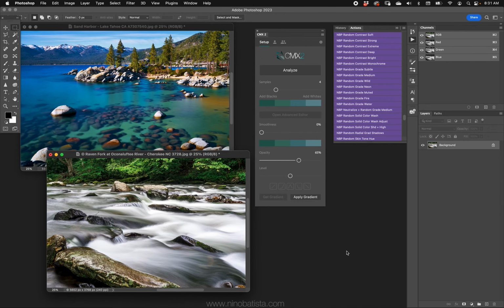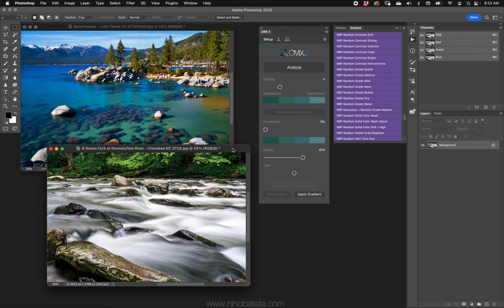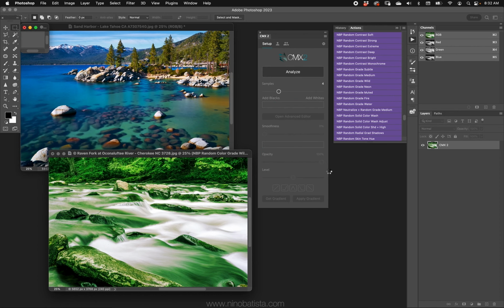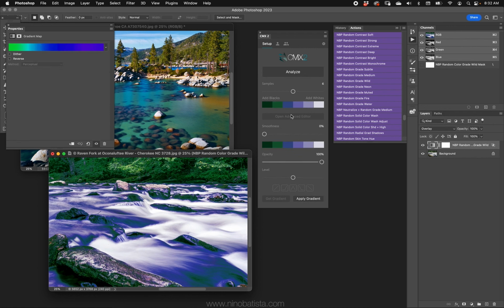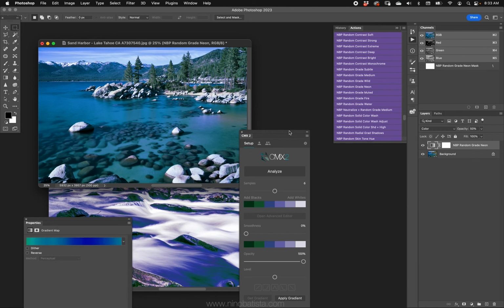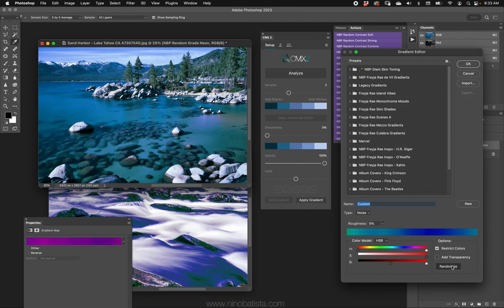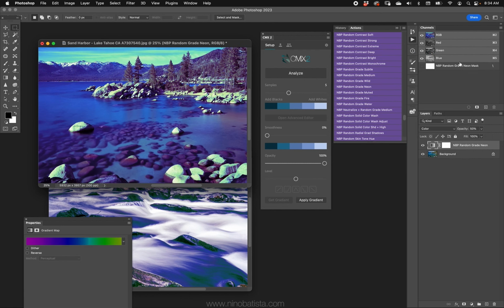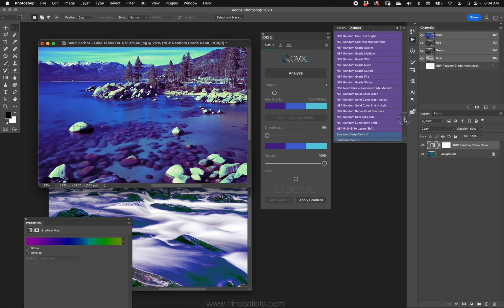Make Endless Color Palettes with CMX2 & Actions 13 | NBP Retouch Tools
How to use NBP Actions 13: Randomizers to make literally endless amounts of color palettes that you can then extract as presets for CMX2?  Check out the video to see how, and explore color forever and ever with NBP.